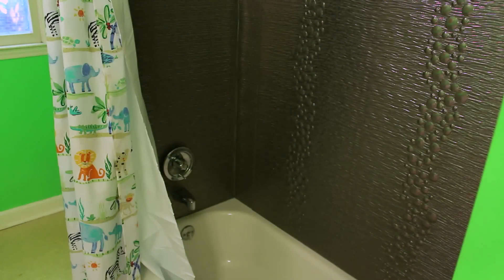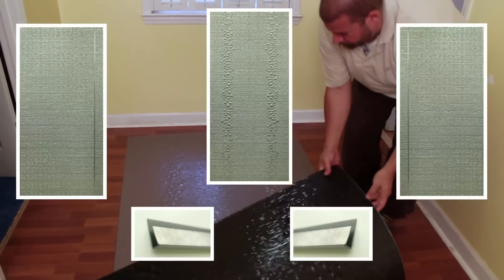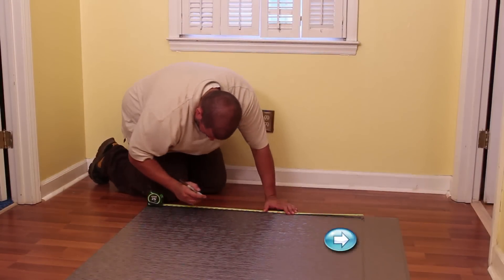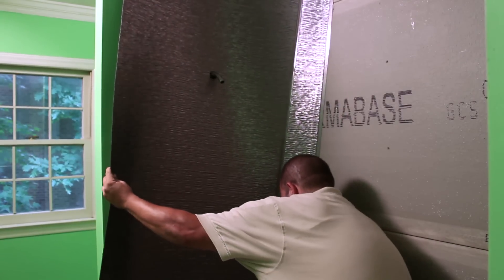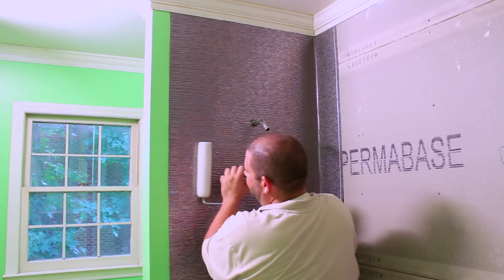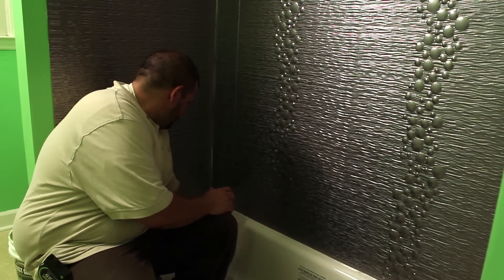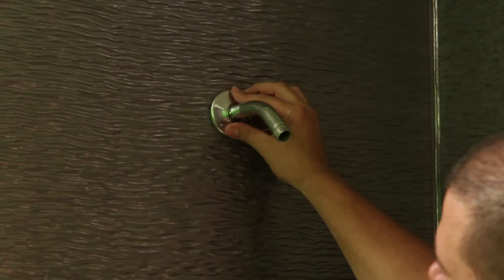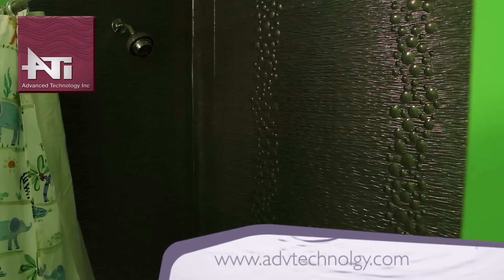ATI Installations | MirroFlex Tub + Shower Walls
MirroFlex Tub & Shower Walls offer an easy-to-install and cost effective solution to most bathroom design updates. Kit comes with a back panel, two side panels and two edge trims. With 5 patterns to choose from and 5 color options, MirroFlex Tub & Shower Walls is an easy bathroom remodel solution.